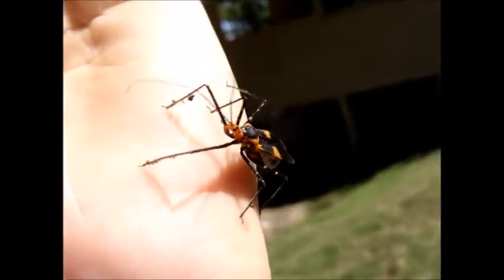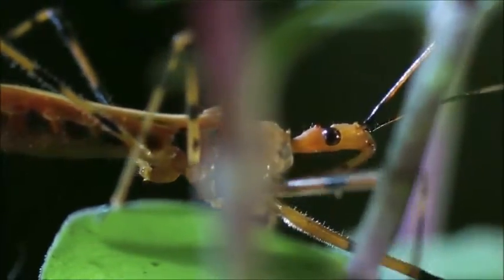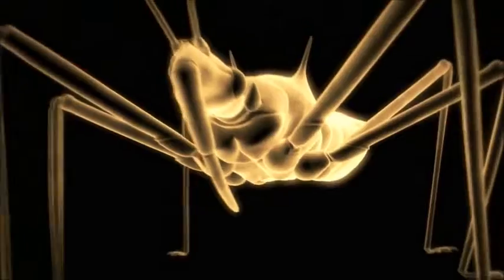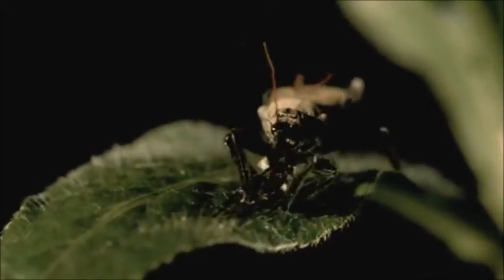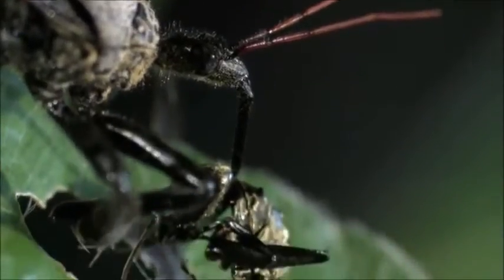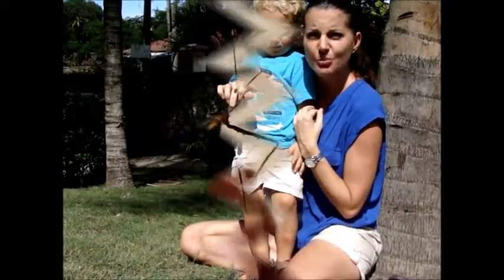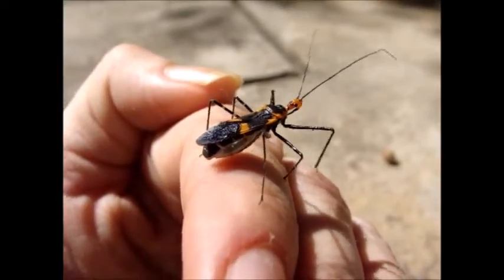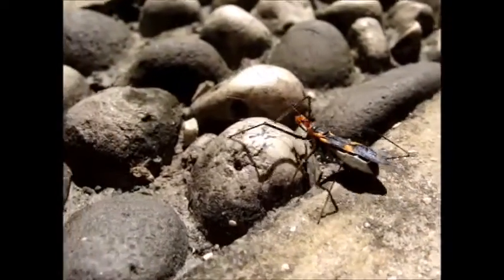WICKED, AWESOME BUGS - THE ASSASSIN BUG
If you're another insect, watch out for this wicked Assassin Bug. It can paralyze you, liquefy your insides and then suck up the juices like a milkshake. Mmmm mmm.